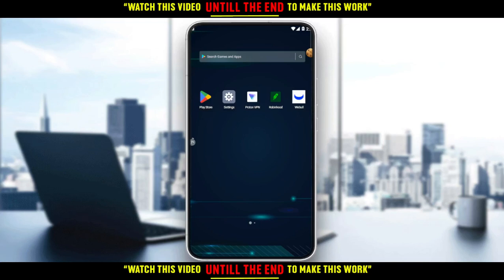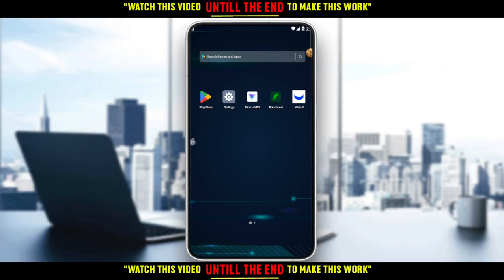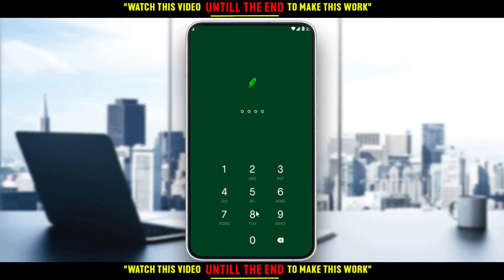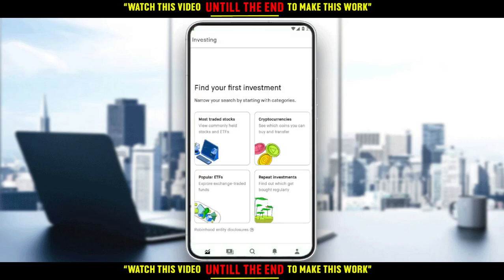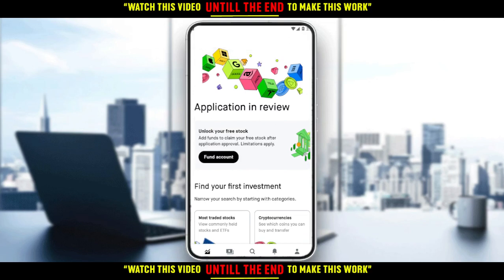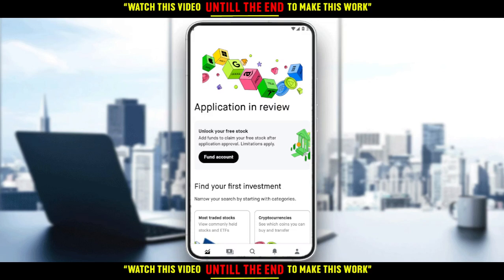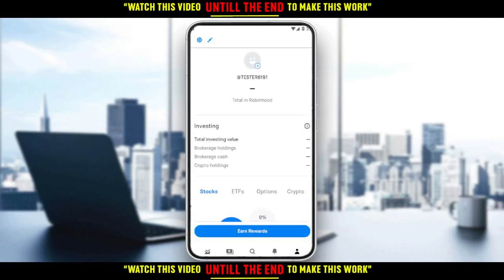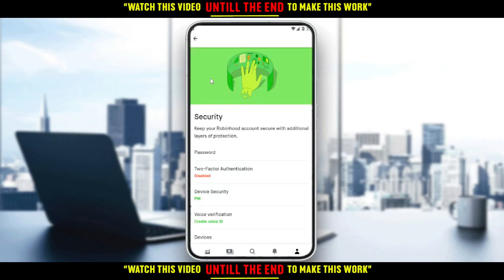How To Verify ID In Robinhood Tutorial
Today I show how to verify id in robinhood tutorial,robinhood app tutorial,verify id in robinhood